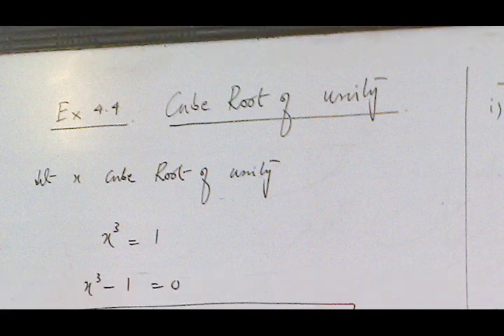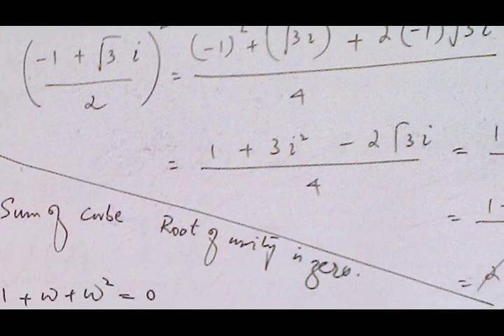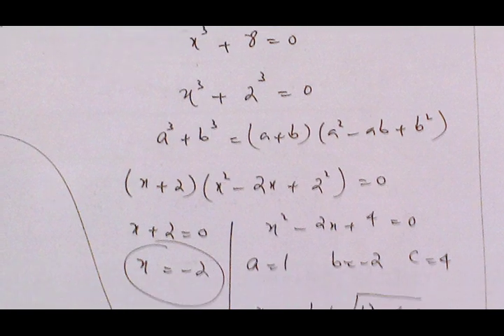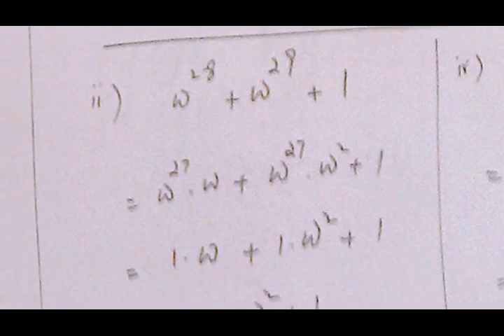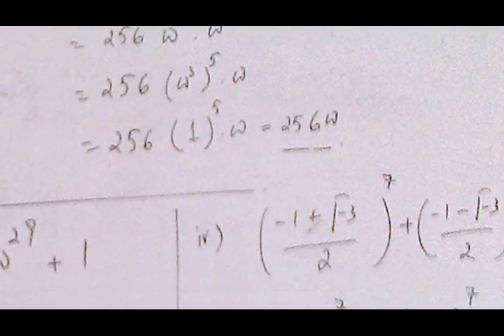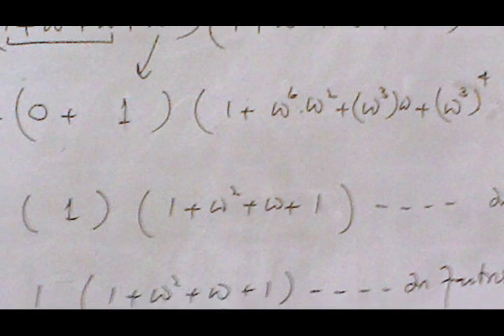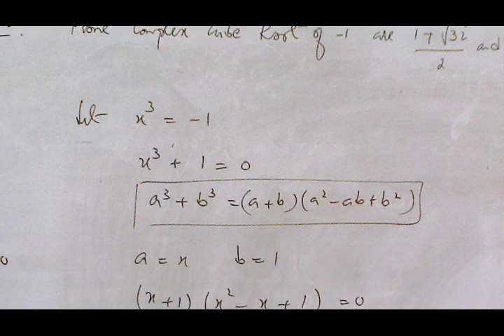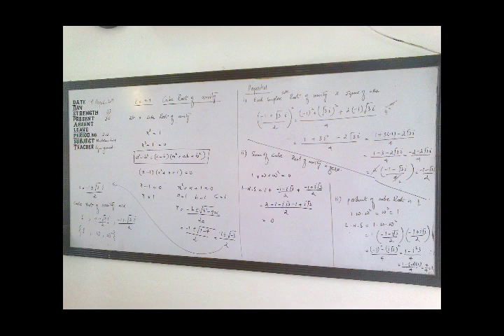Mathematics xi ch4 ex4.4q